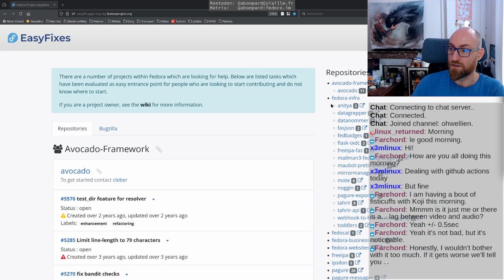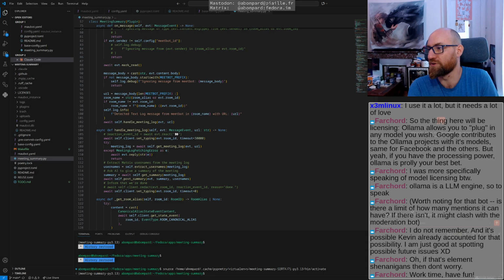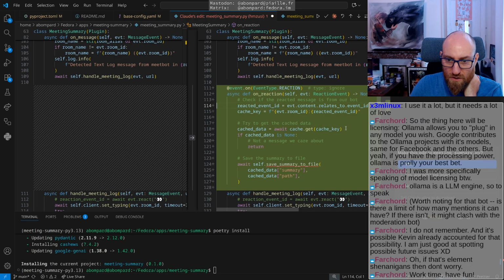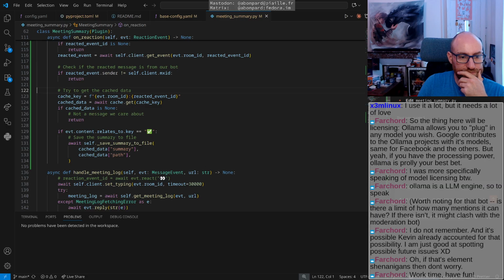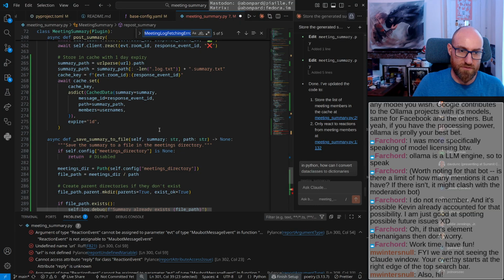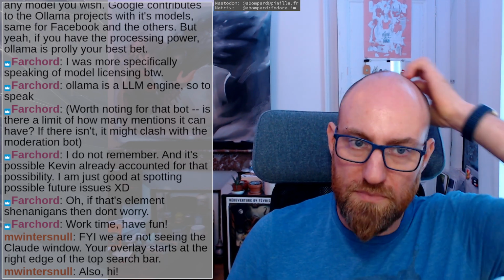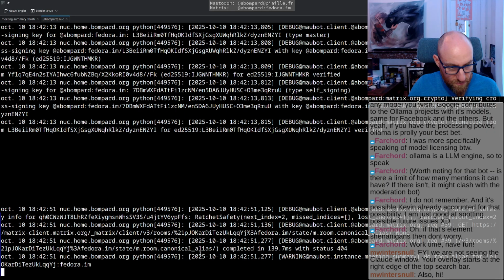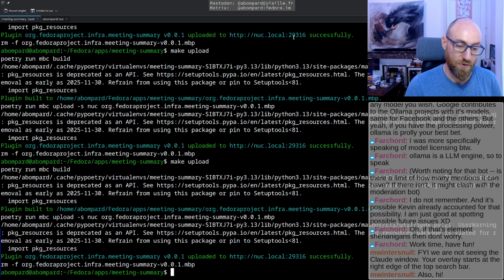Hacking on Fedora Infra Apps: using Claude Code to improve the Meetbot Meeting Summarizer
In this session, we improve the Meetbot meeting summarizer bot using Claude Code (and also manual fixing and coding of course).